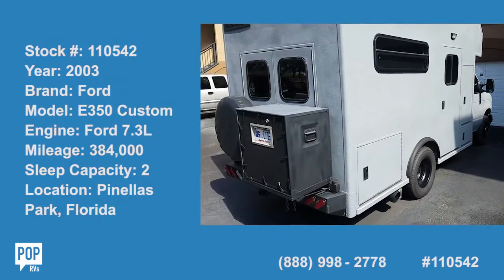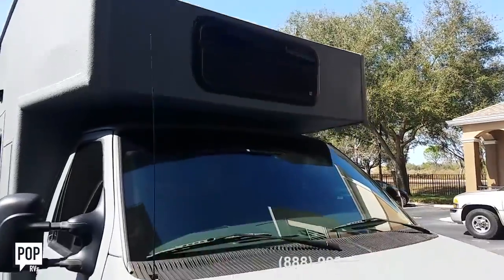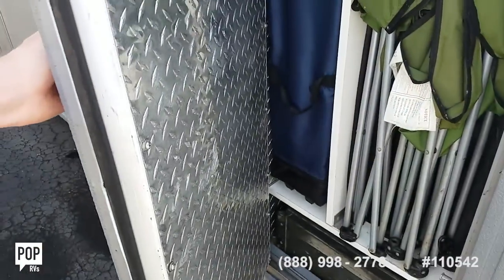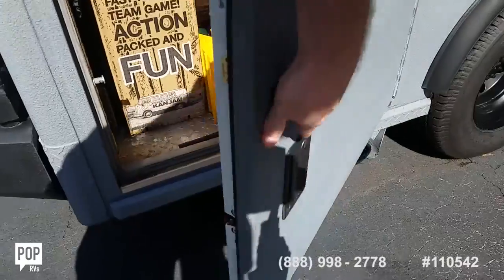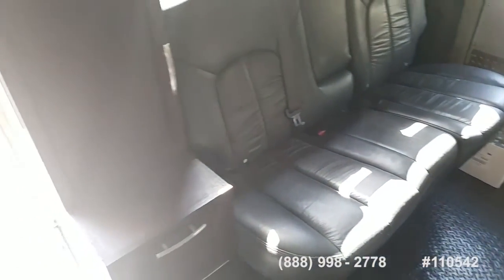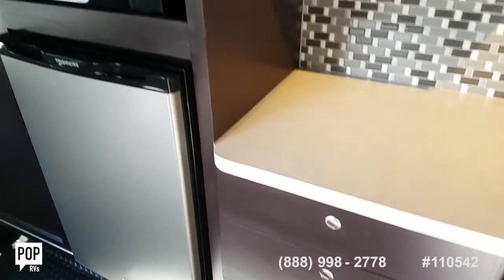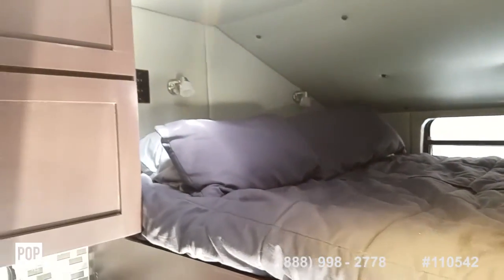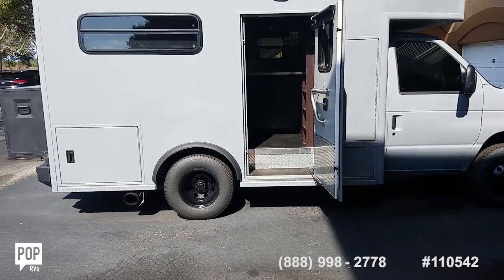[UNAVAILABLE] Used 2003 Ford E350 Custom in Pinellas Park, Florida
2005 Majestic 23A in Albuquerque, New Mexico - $23,900

2003 Born Free 26 RB in Oxford, Florida - $29,500